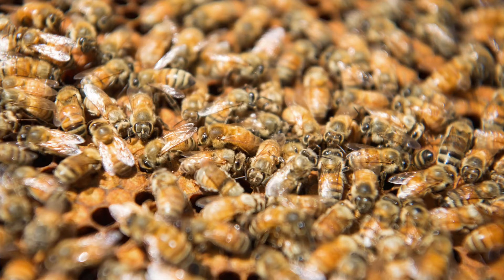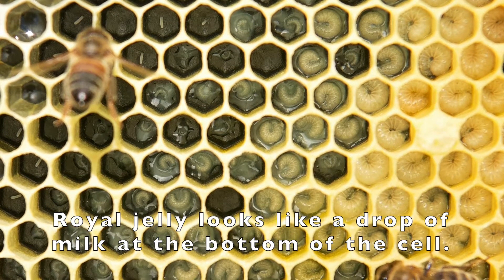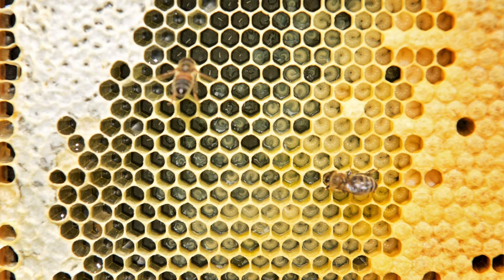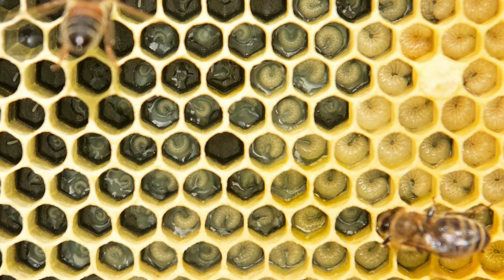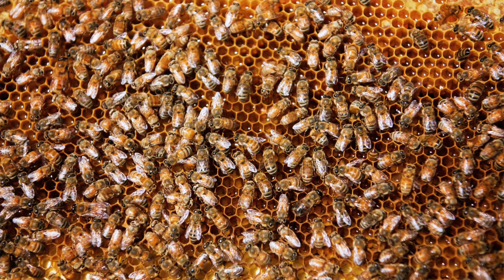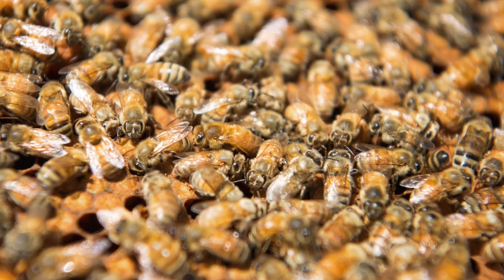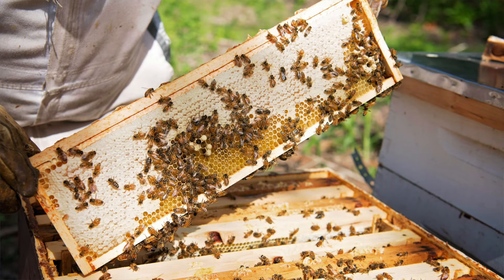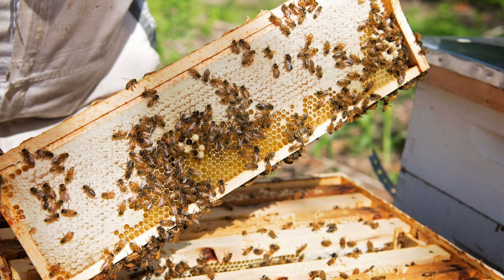Beekeeping for Beginners, the Worker bee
Some basic information for the Beginner beekeeper about the development and life of the Worker bee. Knowing the life of the worker bee is key to understanding many hive manipulations.